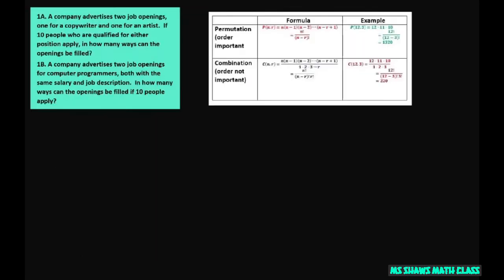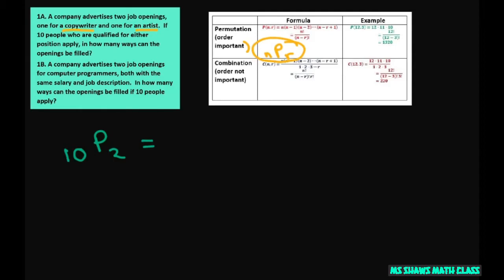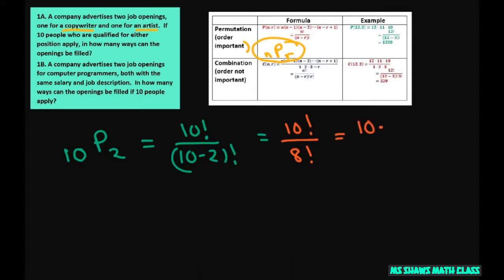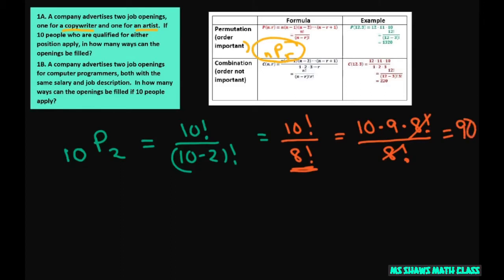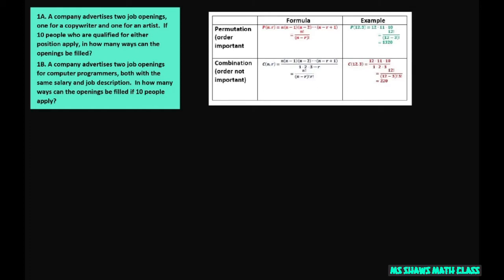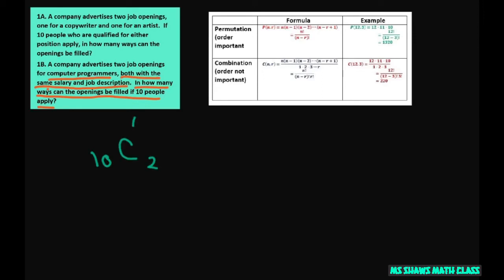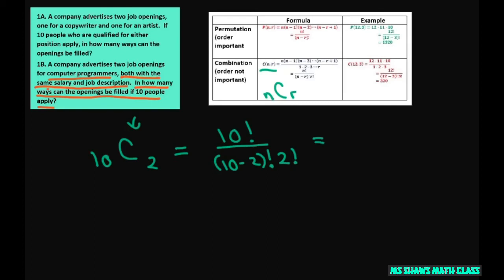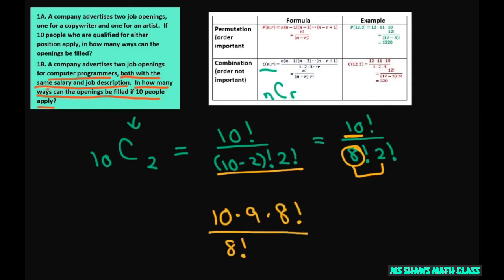How many ways for company to fill job openings. Difference between Permutation Combination